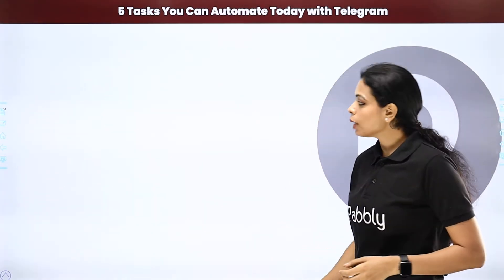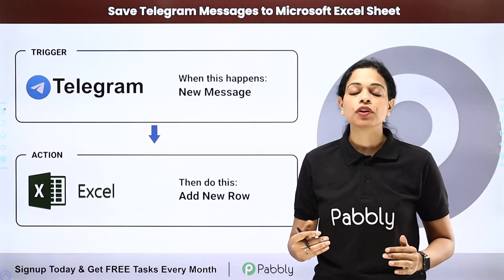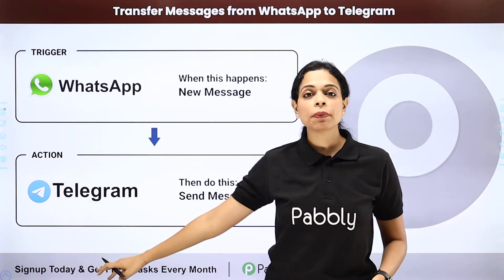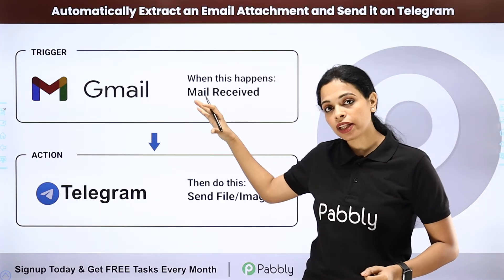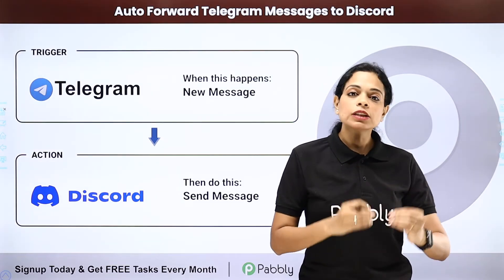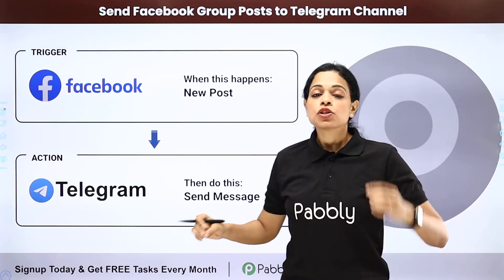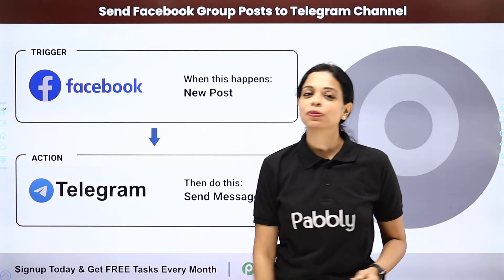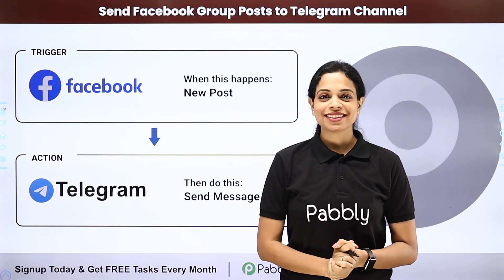Telegram Automation - Top 5 Telegram Bot Automation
In this video, we will learn About Top 5 Telegram Bot Automation using Pabbly connect | Telegram Automation with the help of pabbly connect